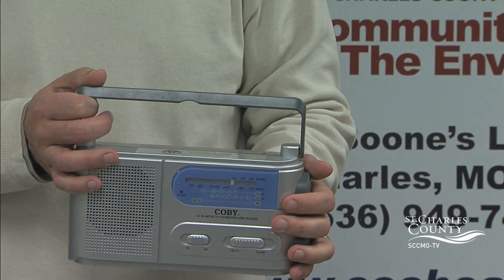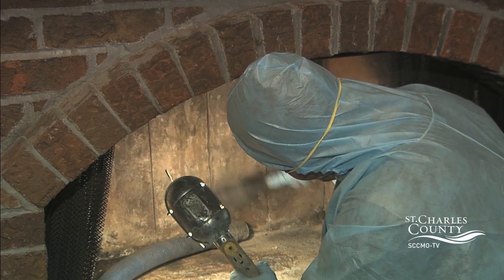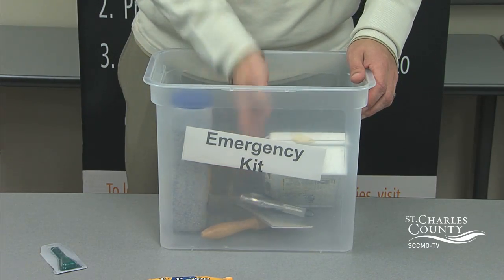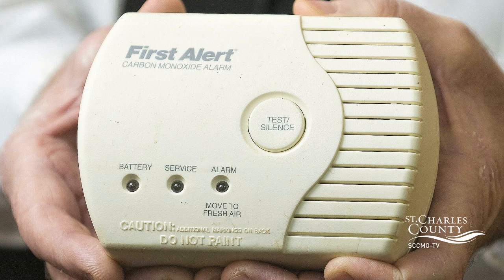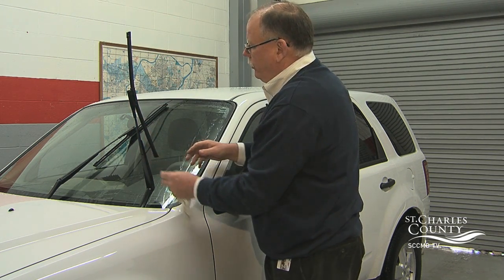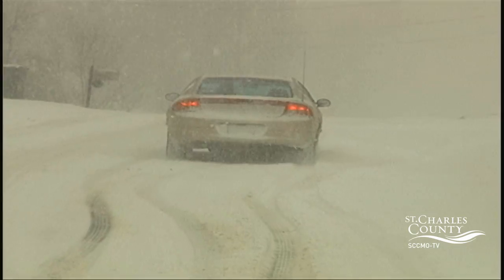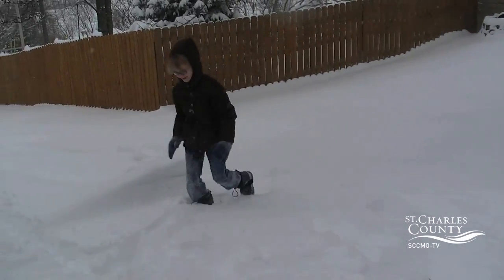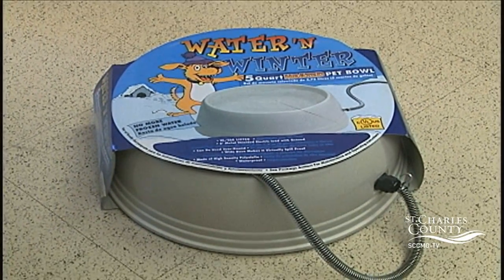Winter Preparedness - St. Charles County Government, MO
During the winter months, it's always a good idea  to make sure you're prepared for winter weather.  Let's learn how we can become prepared.